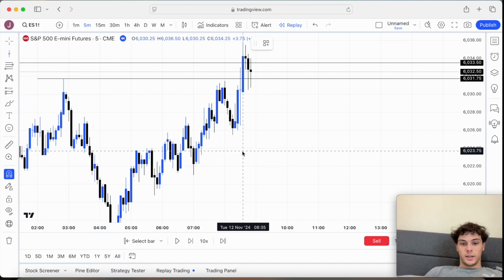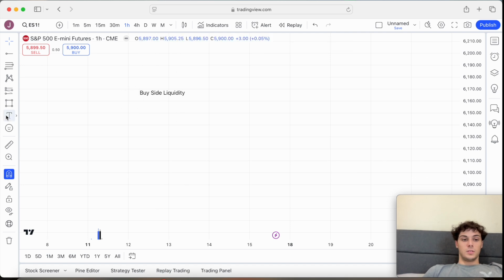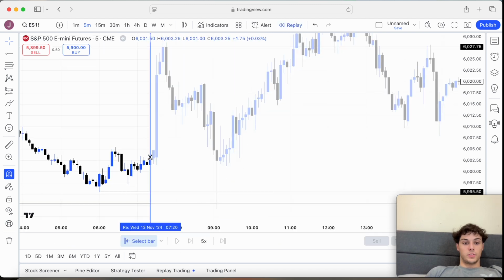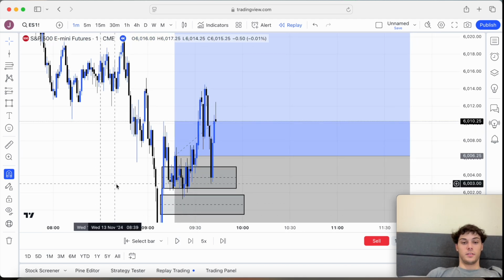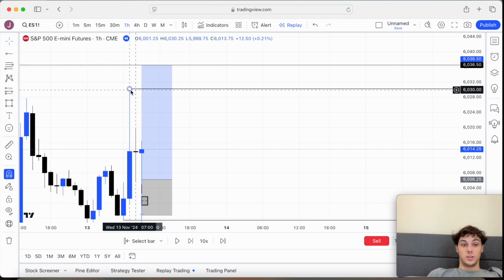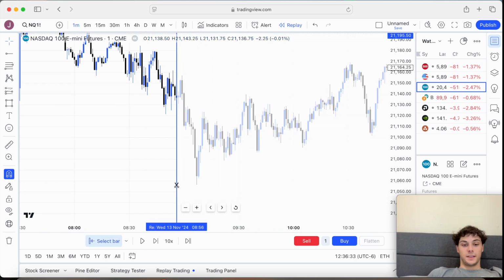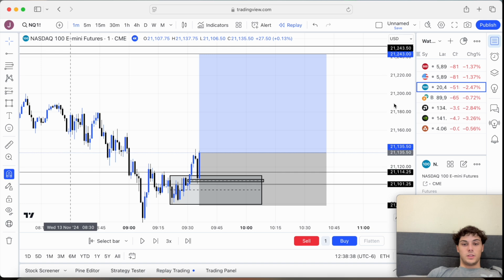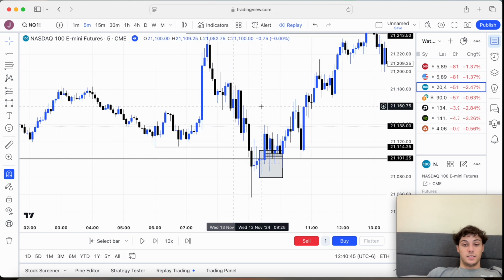How to find daily bias (simplified)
Getting a more in-depth view of finding daily bias in the markets and reviewing how to get your bias. I hope you guys enjoy the video.